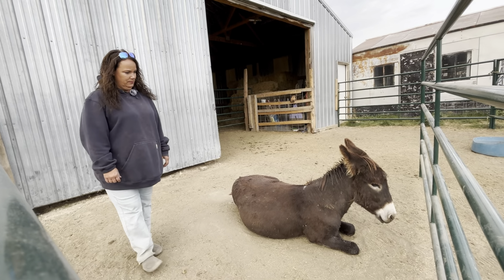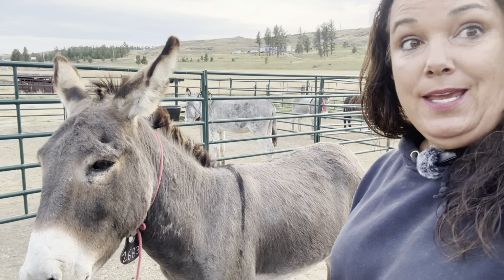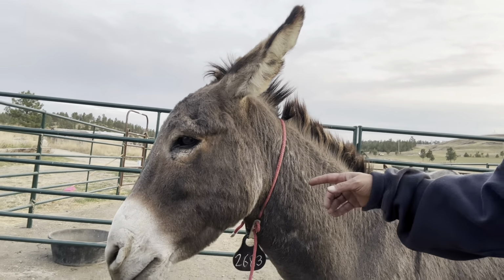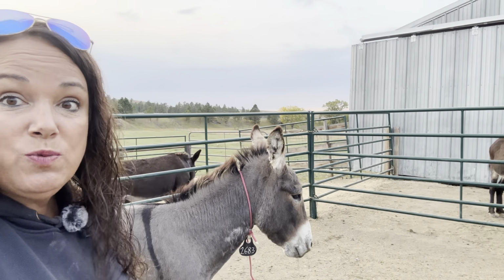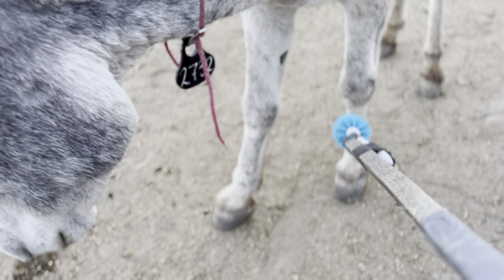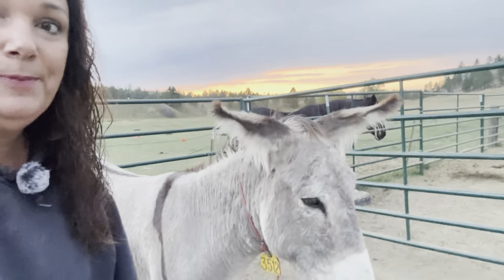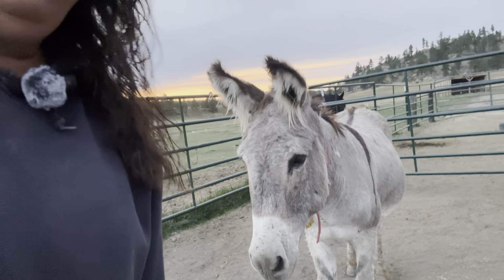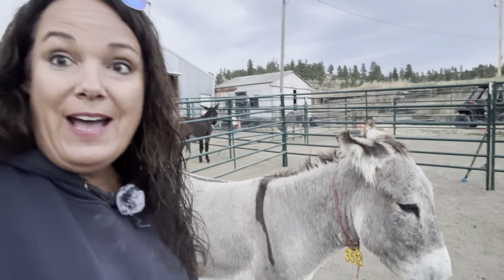Can You Read Your Donkey’s Nervousness?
Can You Read Your Donkey’s Nervousness? What is it like to Gentle a Wild Donkey?   How to Create Connection using a Gentle Approach Training Wild Burros. The 7 Tales of 7 Tails. Gentling Wild Donkeys. Differnet approches to creating curiosity. What to Expect, set up and Training Tips

Check out the play lists for these 7 animals training or choose a playlist to see training for different topics.

Donkey & Mustang Training Tips.

If you are looking for full length  videos check out the Mustang and Burro Comparison Series I am recording (at the request of a subscriber) all training sessions for “Doctor” and “Stein”. My hope is seeing how the training goes will help you in your own journey. We brought home 3 wilds on this trip, their names are Doctor, Frank, and Stein. 😃My husband will be doing most of the work with Frank.

Herd Management Areas (HMA)

Lake Pleasant AZ
Tag # 2683 & 2732

Johnnie NV
Tag # 3678

Sinbad UT
TAG # 0611

Canyonlands UT
TAG # 2591 & 2597

California
Tag # 3512

Links to the halters I used
hot pink yearling halter 300-500lbs

Mustang rope halter  - yearling I have found this to work well with my standard size donkeys

Hamilton Pony or average mini donkey

Bit I use
4.5" Horse Stainless Steel Mouth D-Ring Comfort Snaffle Bit Copper Rollers 35310v
measure mouth and add 1/4 to 1/2 inch

Curb chin strap for use with snaffle bit. These work best because you can adjust for any size animal.
Weaver Leather Straight Harness Leather Curb Strap, Russet

my favorite oat pouch. I have tried many and this is by far my favorite!!
AWP TrapJaw Clip-on Fastener Pouch with Spring-Loaded Technology, Metal Belt Clip and Tunnel Loop, Tool Belt Accessory,Black,7" W x 7.75" L

INTERESTED IN ADOPTING LIVING LEDGEND - A WILD MUSTANG OR BURRO SOMEDAY??
I have created playlists for each animal I have adopted or am working with plus playlists for different topics!

This is the playlist for the tale if 7 tales. This playlist will be shorter videos showing tidbits and updates of the training for these 7 donkeys. Ages 3 - 22

This is the playlist for the comparison series. I am labeling these with the training session number so you can see how things go in order.

This playlist is where to start first thing is both eyes and accepting touch

My name is MaryJo and this is my experience as an everyday person learning how to train mustangs and wild Burros.  The first donkey I ever got I did not even want, Shamus, came with a mule my husband purchased. Shamus did not know anything when we got him but…after a while I decided to try and train him. I had never trained an equine before and decided to try anyway. He is just a donkey right? Well I fell in love with this dude, I am so grateful this guy fell into my life and I had the courage to try to train him. Now Shamus goes on trail rides, has rode in AZ, ride in a parade, packed out hunting. He is one of the most AMAZING ANIMALS I HAVE EVER HAD!!! I am truly grateful for him!

Gentling a wild donkey
mustang training
mustang youtuber
wild burros
Gentling wild burro
gentling wild donkeys
gentling blm burro
how to help your donkey gain confidence
BLM mustang
blm mustang and blm donkey comparison series
burro training
how to train a wild burro
donkey training tips
clicker training horses
halter training